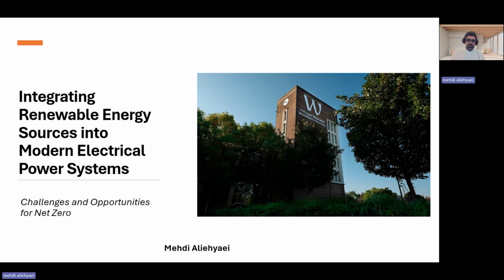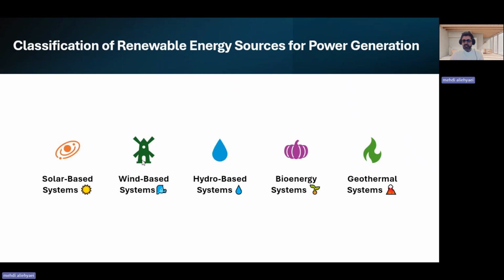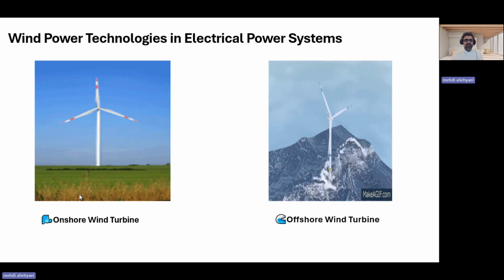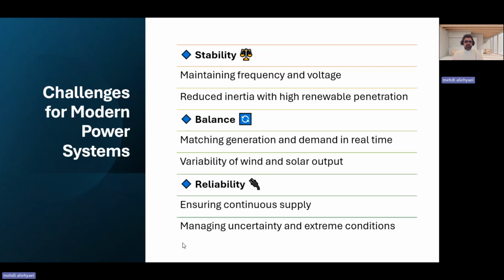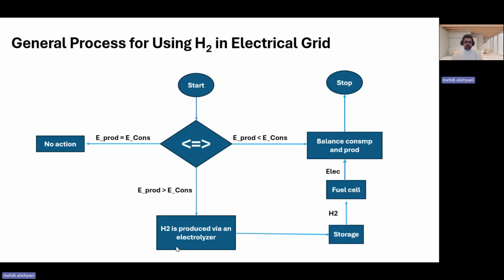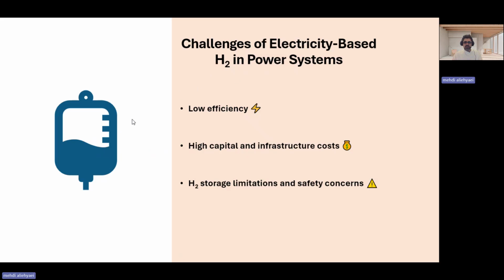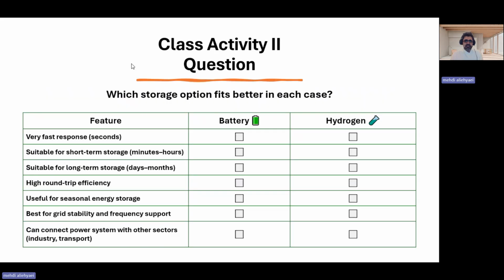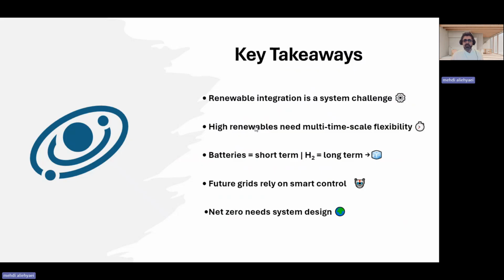Renewable Energy Integration in Power Systems | Challenges, Flexibility & Hydrogen (H₂)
In this lecture, we explore the integration of renewable energy sources into modern electrical power systems, focusing on key challenges and solutions for achieving Net Zero.
📌 Topics covered:
• Why renewable energy is essential for electricity generation
• Challenges of integrating variable renewables (solar & wind)
• Differences between conventional and renewable power plants
• Grid flexibility and system stability issues
• Role of hydrogen (H₂) in modern power systems
• Electricity-based hydrogen production (AEL, PEM, SOEC)
• Hydrogen storage options and limitations
• Batteries vs Hydrogen: short-term vs long-term energy storage
• Decision-making challenges for future power grids
🎯 Learning Objectives:
• Understand challenges of renewable integration
• Recognise the need for system flexibility
• Explain the role of hydrogen in power systems
👨‍🏫 This content is suitable for:
• Undergraduate & postgraduate students
• Energy systems engineers
• Power system researchers
• Professionals interested in Net Zero and smart grids